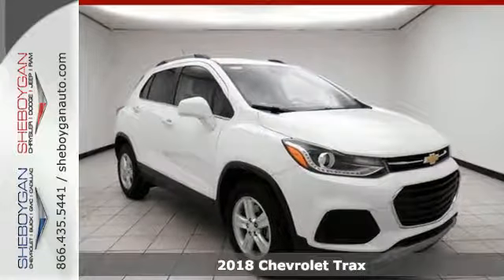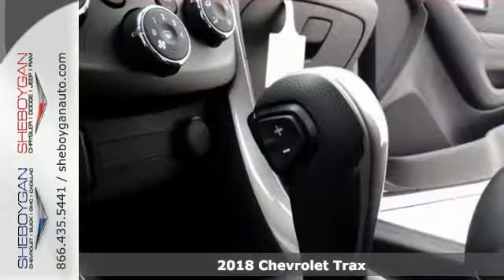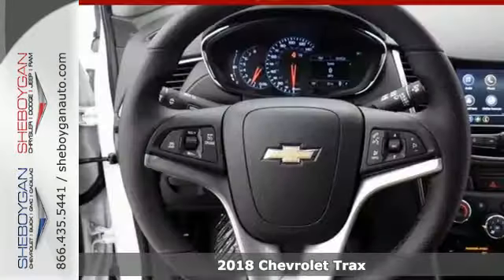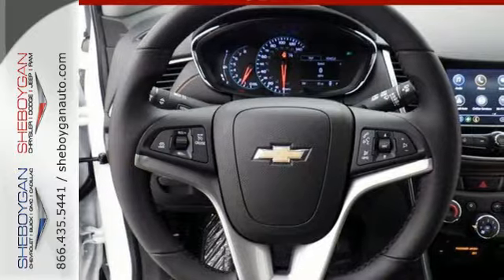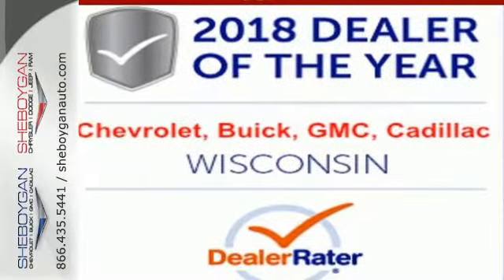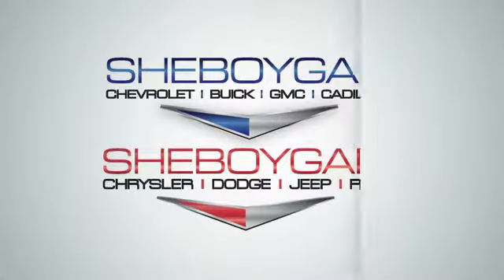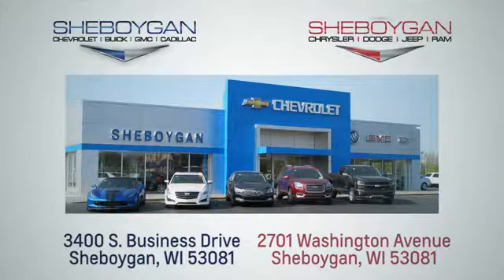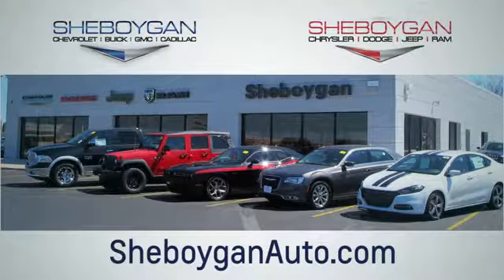New 2018 Chevrolet Trax Oshkosh WI Sheboygan, WI Z7050 - SOLD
Year: 2018
Make: Chevrolet
Model: Trax
Trim: LT
Engine: 4 Cyl. 1.4L
Transmission: Automatic
Color: Summit White
Interior: Jet Black
Stock #: Z7050
VIN: 3GNCJLSB5JL262408
All Around champ! Don't bother seeking any other SUV!! Move quickly.. Standard features include: Bluetooth, Remote power door locks, Power windows with 4 one-touch, Automatic Transmission, Compressor - Intercooled turbo, 4-wheel ABS brakes, Air conditioning, Cruise control, Audio controls on steering wheel, Traction control - ABS and driveline, 1.4 liter inline 4 cylinder DOHC engine, 138 hp horsepower, Head airbags - Curtain 1st and 2nd row, Passenger Airbag, Multi-function remote - Remote engine start, Power heated mirrors, Tilt and telescopic steering wheel, 4 Doors, Front-wheel drive, Fuel economy EPA highway (mpg): 33 and EPA city (mpg): 25, Compass, External temperature display, Tachometer, Remote engine start, Tire pressure monitoring system, Trip computer, Video Monitor Location - Front, Clock - In-radio display, Satellite communications - OnStar Guidance, Speed-proportional power steering, Knee airbags - Driver and passenger, Daytime running lights, Dusk sensing headlights, Front seat type - Bucket, Split-bench rear seats, Intermittent window wipers, Privacy/tinted glass, Rear spoiler - Lip, Rear wiper, AC power outlet - 1... Are you looking for a Dealership you can trust and actually enjoy your car buying experience look no further. Our Mission Statement is to treat our customer s with enthusiasm in providing automotive products and services that exceed your expectations. Now many dealers may say things like this, however, at Sheboygan Chevrolet Chrysler, we walk it, with pride! Our Sales personnel are non-commissioned, which means we pay their wages, not you! Having trouble finding that perfect vehicle please allow Sharon, Alia, and Crissy in our Internet Department help find it for you!

Address:
3400 South Business Drive